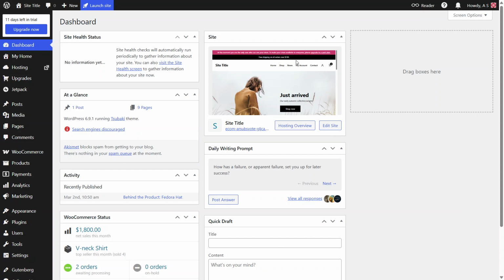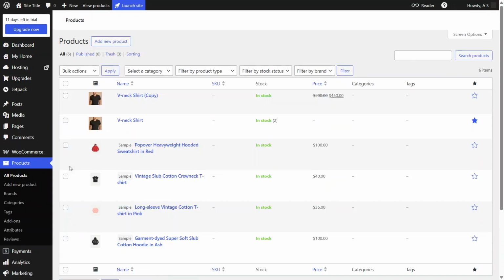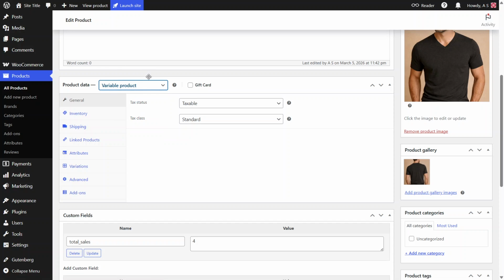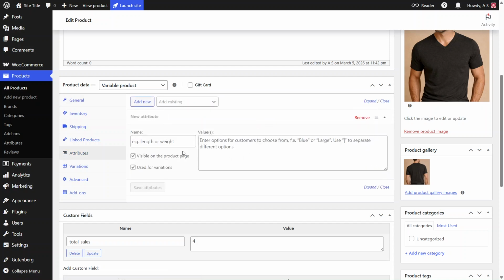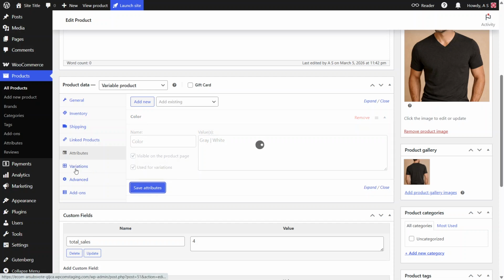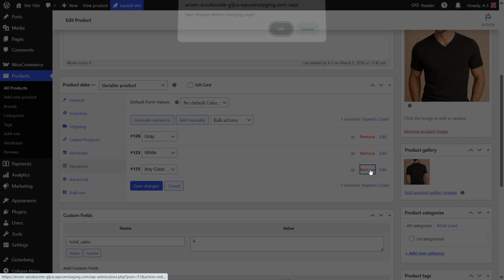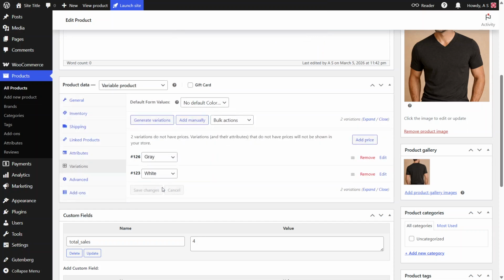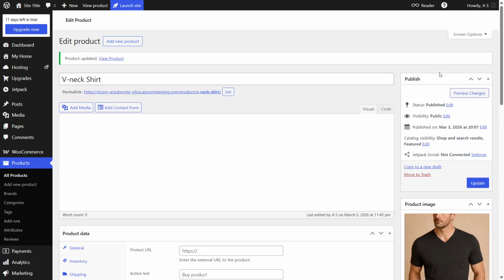How To Add Extra Product Options In WooCommerce (2026)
"How to add extra product options in WooCommerce is exactly what you will learn in this step-by-step tutorial. In this video, I show you a simple, updated method that works with the latest version of WooCommerce and WordPress.

You will see how to create custom fields, dropdowns, checkboxes, and add-on pricing so your customers can personalize their orders easily. We’ll go through installing the right plugin, configuring global and per-product options, and testing everything on the front end before you go live.
By the end, you will know the correct way to set up extra options without breaking your theme or slowing down your store, so you can offer more choices, increase your average order value, and improve the shopping experience."